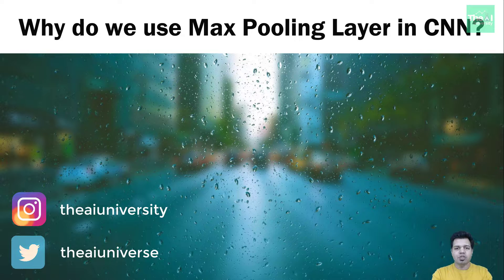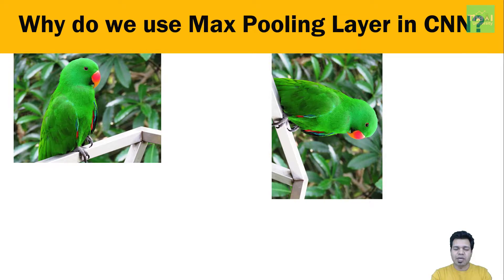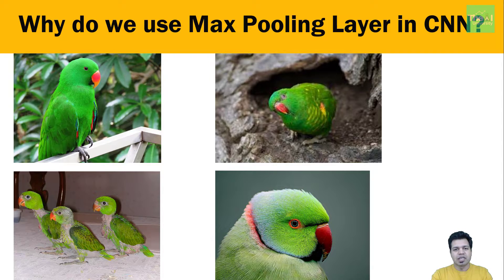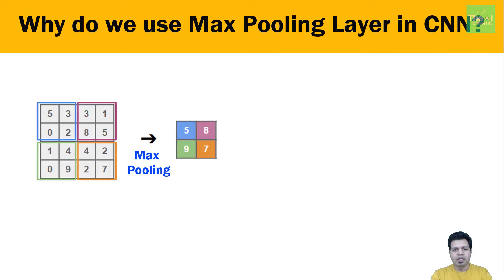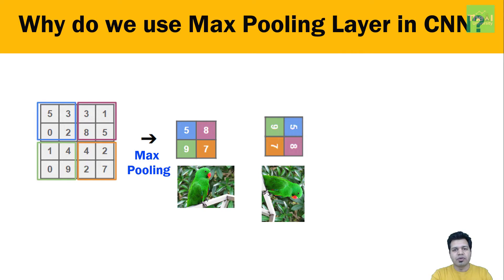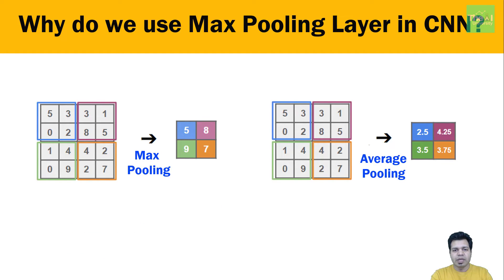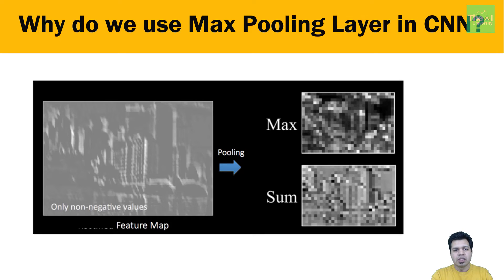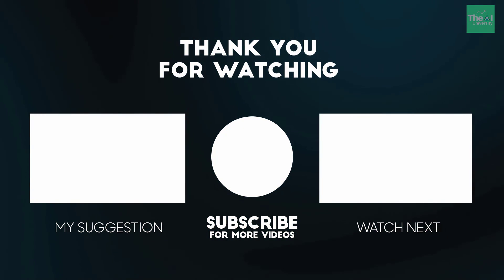Why do we use max POOLING Layer in CNN | What is Pooling Layer in CNN?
This video explains why do we use max pooling layer in CNN i.e What is Pooling Layer in CNN and for what purpose it is used? It is very important layer from spatial invariance perspective if we want our CNN model to recognize an object in an image correctly even if that object has its features tilted, distorted, different light composition, the texture so it explains this concept using visual representation.

1. Kindle 6" Display, 4GB, Wifi
2. Introduction to Machine Learning with Python
3. Machine Learning: The Absolute Beginner’s Guide to Learn and Understand Machine Learning From Beginners, Intermediate, Advanced, To Expert Concepts
4. Python Machine Learning: Machine Learning and Deep Learning with Python, scikit-learn, and TensorFlow 2
5. Hands-On Machine Learning with Scikit-Learn and TensorFlow
6. Pattern Recognition and Machine Learning
7. Deep Learning with Python
8. Deep Learning(Adaptive Computation and Machine Learning series)
9. Machine Learning: A Probabilistic Perspective
10. Applied Artificial Intelligence
11. Life3.0